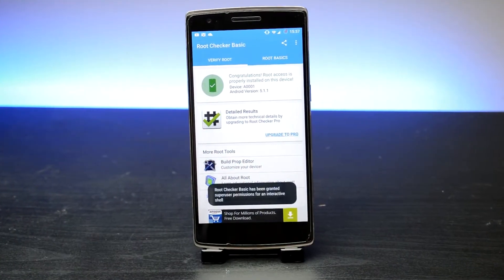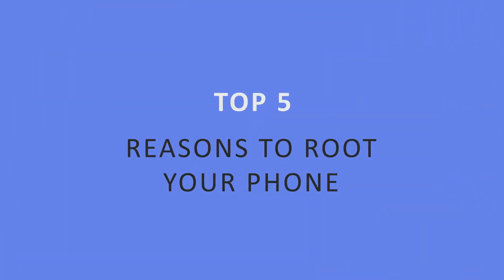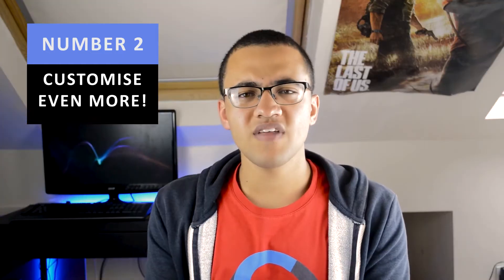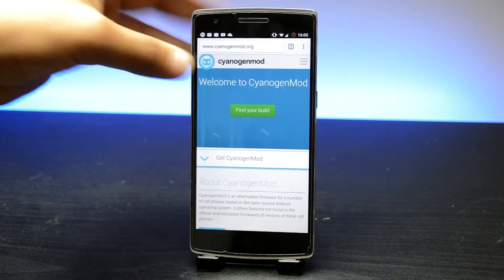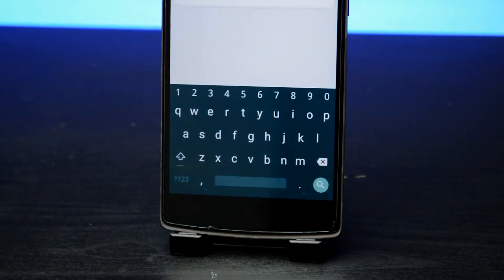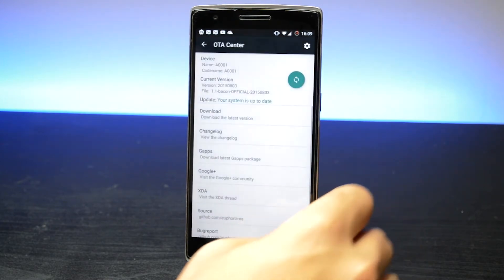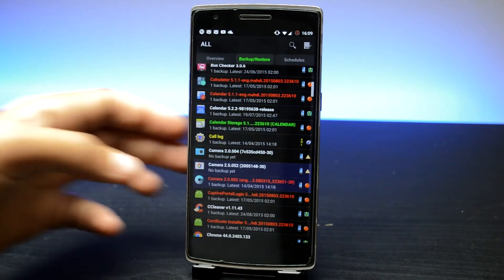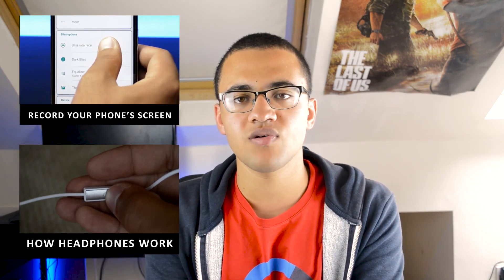Top 5 Reasons Why I Think You Should Root Your Android Phone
With rooting you are able to gain access to your Android phone's root files and modify them in any way that you want.

Why does that really matter though and how will it help enhance your experience with your mobile phone. In this video I am going to give you my top 5 reasons why I think you will benefit from rooting your phone and why I think it is a really good thing to do

Links
How to Root your OnePlus One (I forgot to mention that this video is specifically for the OnePlus One, below are steps for other phones)

Did this video help you?

Songs used in this video:
LiamLRY - Boom Bap